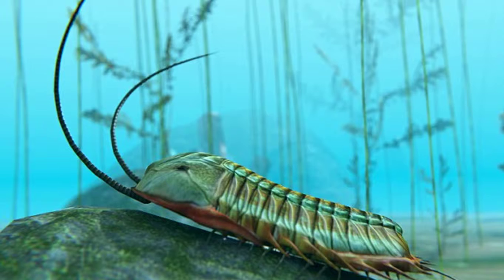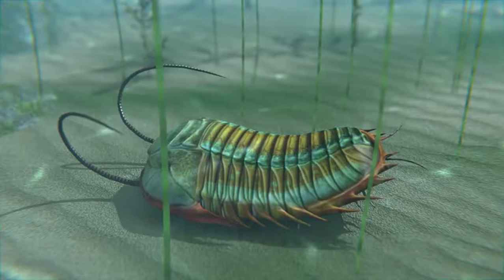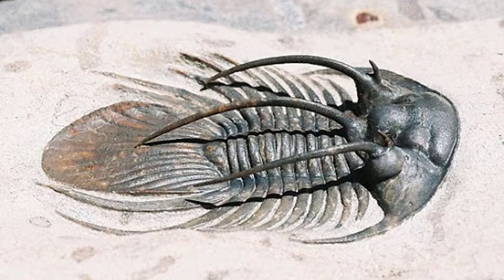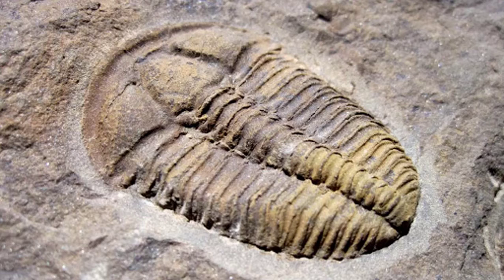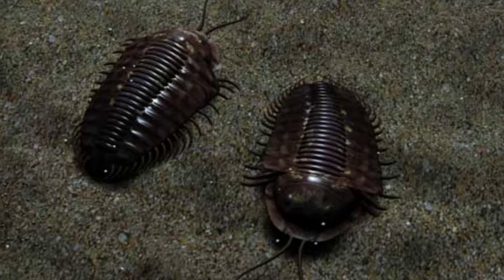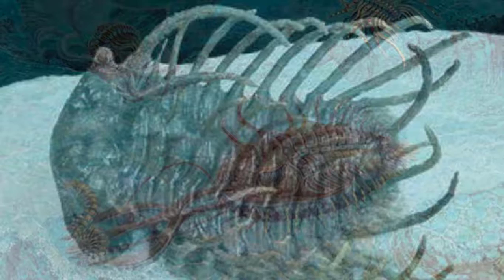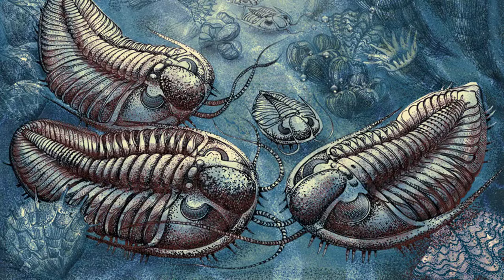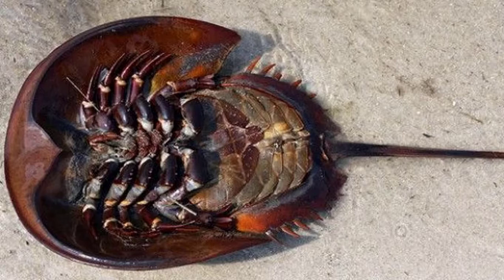Facts About Trilobites - The Prehistoric Horseshoe Crab - 2020(Outdated)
Facts About Trilobites - The Prehistoric Horseshoe Crab - Tutorial 2020

Hello everyone, Today I'll be speaking about the prehistoric horseshoe crab named Trilobite.

Facts About Trilobite :

Trilobite, any member of a group of extinct fossil arthropods easily recognized by their distinctive three-lobed, three-segmented form. Trilobites, exclusively marine animals, first appeared at the beginning of the Cambrian Period, about 542 million years ago, when they dominated the seas. Although they became less abundant in succeeding geologic periods, a few forms persisted into the Permian Period, which ended about 251 million years ago.
Because trilobites appear fully developed in the Cambrian Period, it appears likely that the ancestral trilobites originated during the Ediacaran Period (630 million to 542 million years ago) of Precambrian times. An organism that may be ancestral to the trilobites, as well as to other arthropods, may be represented by Spriggina, which is known from Precambrian shallow-water marine deposits in Australia. Trilobites are frequently used for stratigraphic correlations.
Trilobites had three body lobes, two of which lay on each side of a longitudinal axial lobe. The trilobite body was segmented and divided into three regions from head to tail: the cephalon, or head region, separated from the thorax, which was followed in turn by the pygidium, or tail region. Trilobites, like other arthropods, had an external skeleton, called exoskeleton, composed of chitinous material. For the animal to grow, the exoskeleton had to be shed, and shed trilobite exoskeletons, or portions of them, are fossils that are relatively common.
Each trilobite body segment bore a pair of jointed appendages. The forward most appendages were modified into sense and feeding organs. Most trilobites had a pair of compound eyes; some of them, however, were eyeless.
Some trilobites were active predators, whereas others were scavengers, and still others probably ate plankton. Some trilobites grew to large size; Paradoxides harlani, which has been found near Boston in rocks of the Middle Cambrian Epoch (521 million to 501 million years ago), grew to be more than 45 cm (18 inches) in length and may have weighed as much as 4.5 kg (10 pounds). Others were small.